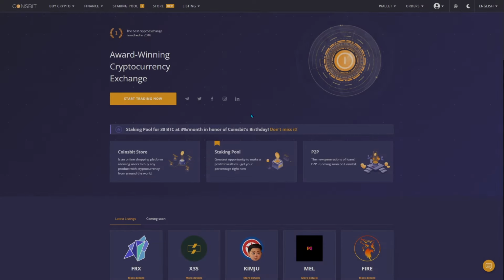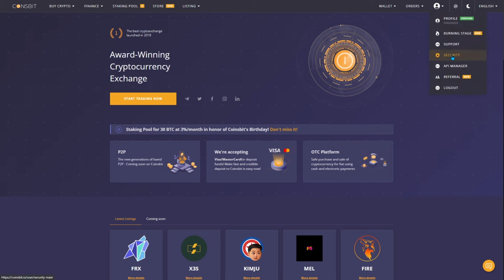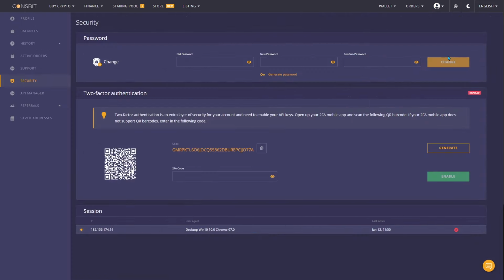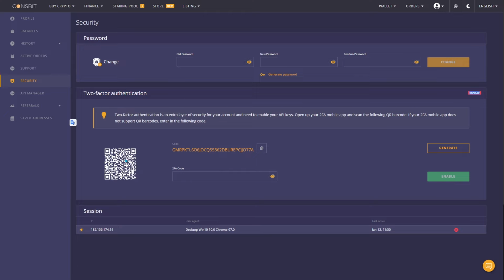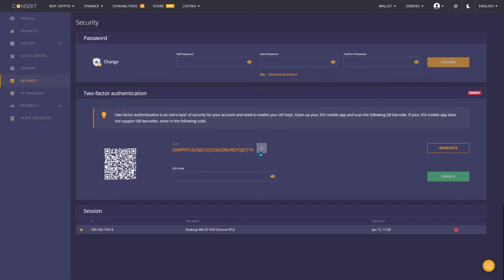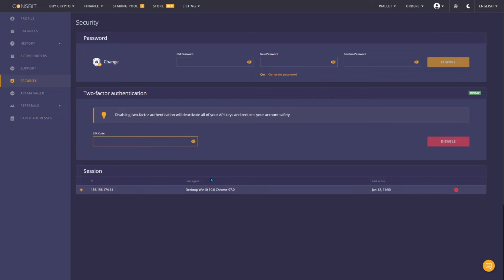How to protect your account on coinsbit.io / Installing 2FA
This video is about the process of installing two-factor verification on the coinsbit.io cryptocurrency exchange.

🔸 Instagram (was found extremist on the territory of Russia) - here you’ll find a lot of useful information every day, crypto giveaways and life streams.
🔸 Telegram channel - this is where all the important information is published
🔸 Telegram chat - chat in which we communicate
🔸 Technical support but – write here if something doesn’t work or you have problems
- via this website you can get to the console where the whole functional of DecimalChain is available.
📱 Download the Decimal Wallet App to your iPhone or Android – this is where you can keep, send and bond Decimal network coins.
- the detailed information on DecimalChain concept and mission without extra technical details.
- in this category you’ll find all the answers to the question on DecimalChain work
🔸 Facebook (was found extremist on the territory of Russia)